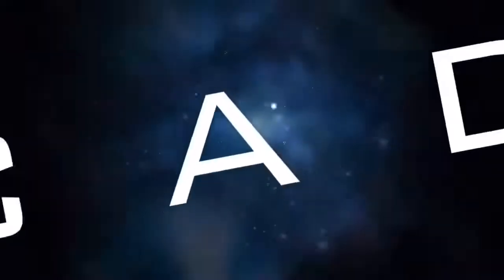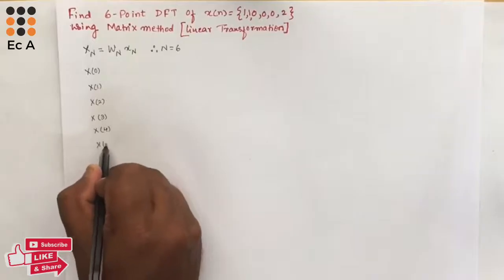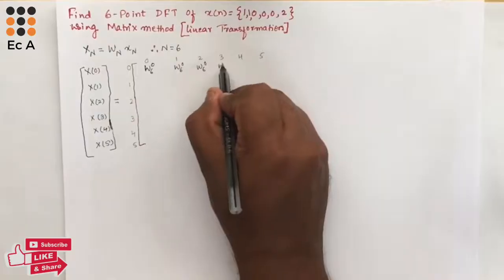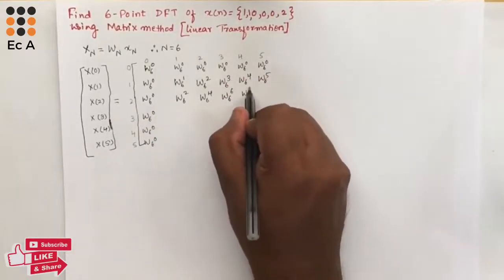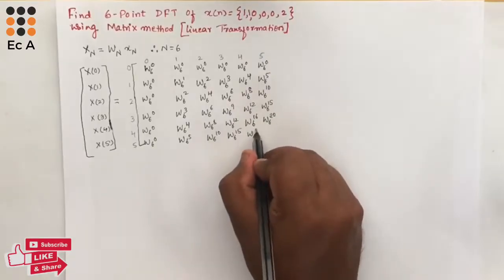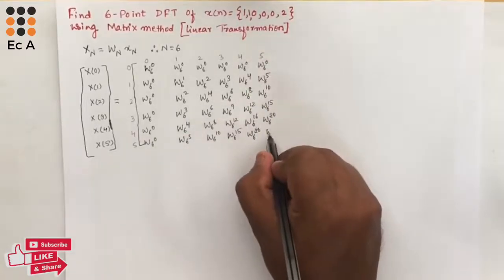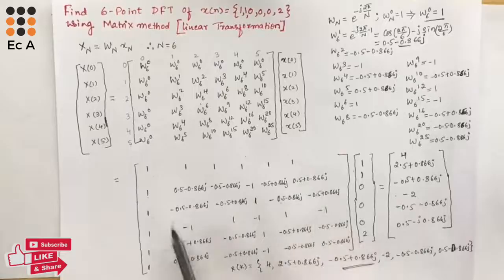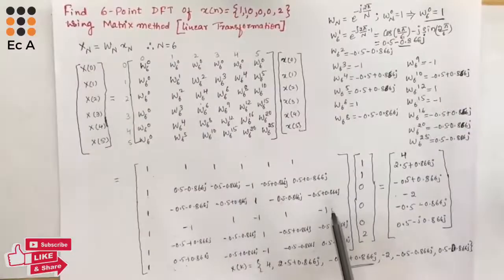Problem to find 6 point DFT using matrix method or Linear Transformation method || EC Academy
In this tutorial, learn how to compute the 6-point Discrete Fourier Transform (DFT) using the matrix or linear transformation method with EC Academy! Watch step-by-step as we construct the 6x6 twiddle factor matrix, multiply it by the input vector, and find the frequency domain representation for your digital signal sequence.​

What you’ll learn:

How to form the 6x1 input vector from your signal samples​

Construction of the 6x6 DFT matrix using twiddle factors

Multiplying the twiddle factor matrix with the input vector to get the 6-point DFT results​

Interpretation of complex results and key points in matrix computation​

Practical tips to remember the matrix and avoid common calculation mistakes​

Perfect for electronics and DSP students, this method simplifies DFT calculation using linear algebra.